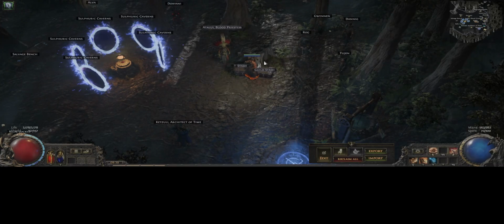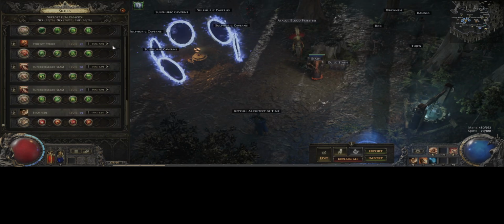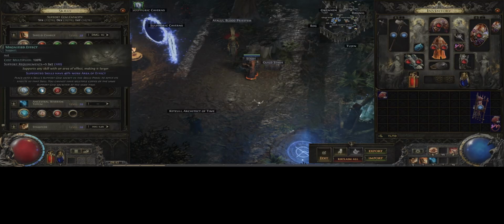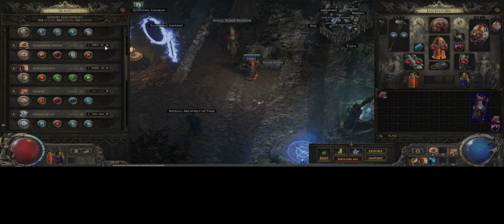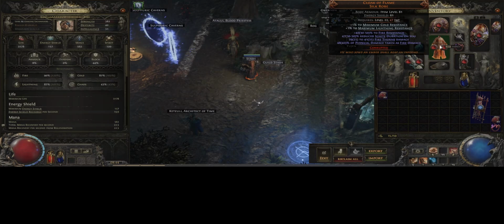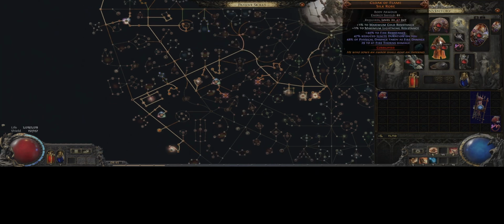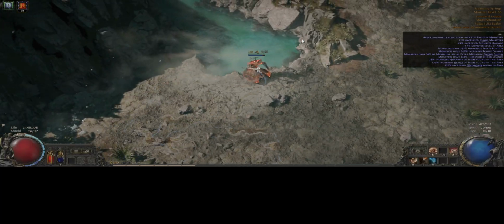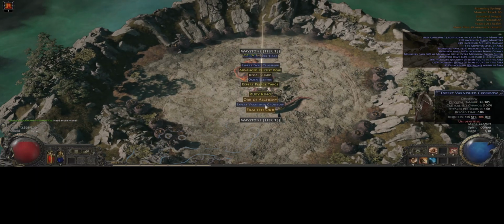Righteous Fire at home - Resonating Shield + Armour Explosion Gemling [PoE 2]